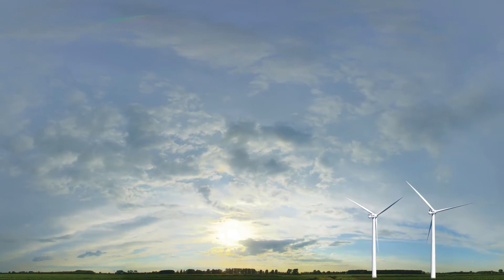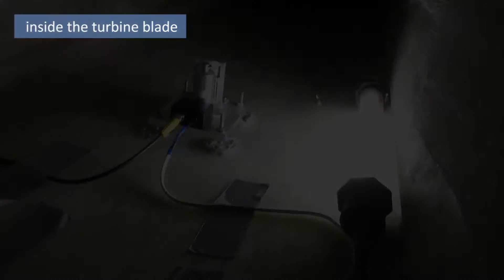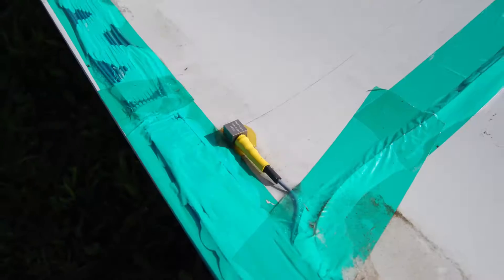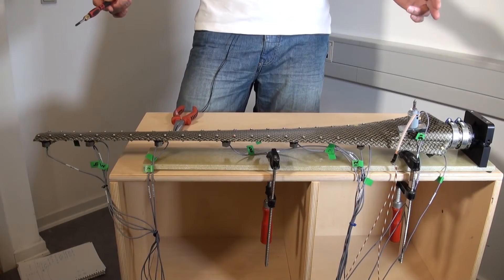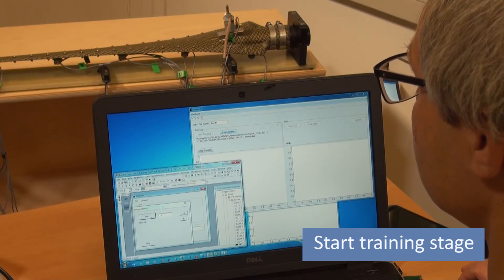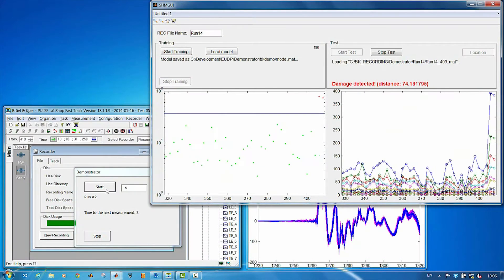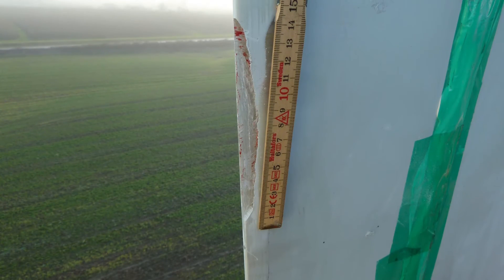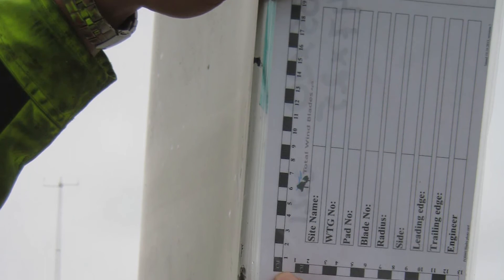Structural health monitoring of wind turbine blade – Brüel & Kjær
On a wind turbine blade we can detect damage, locate it, and follow its progression.

Since 2011 Brüel & Kjær leads a project called 'Predictive structural health monitoring of wind turbine blades.